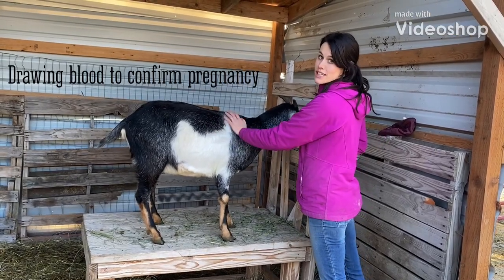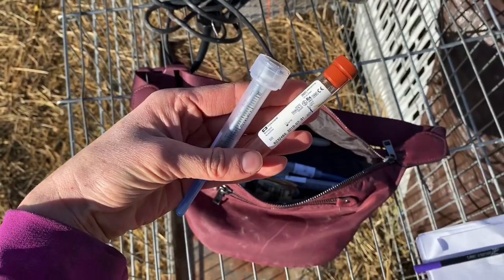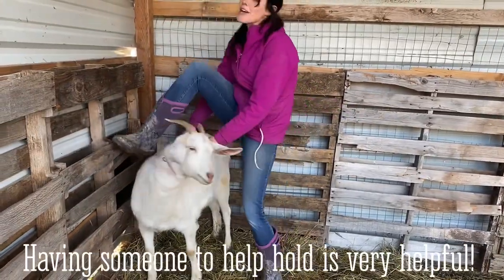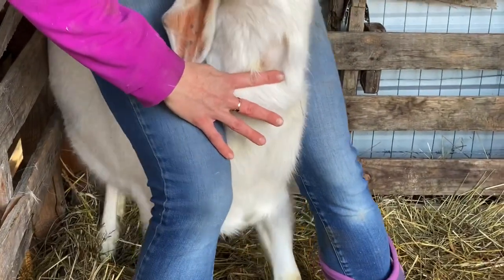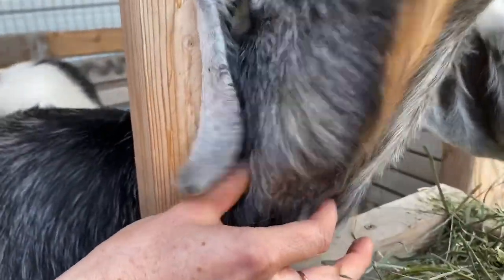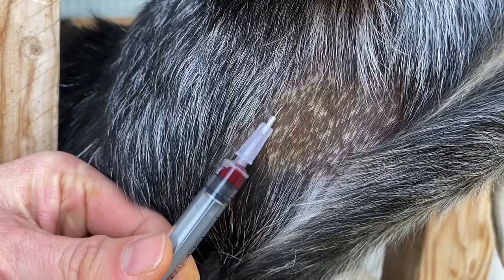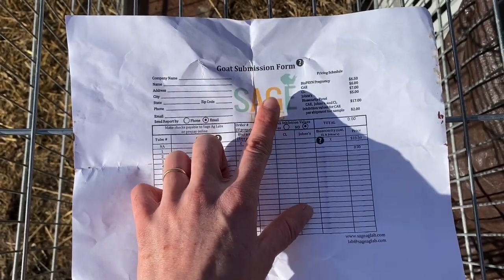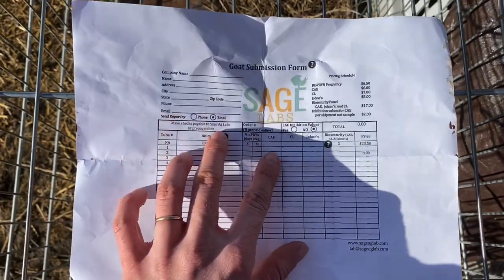How to Draw Blood on a Goat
Blood samples can be used to confirm pregnancy, and to test for diseases like CAE, CL and Johnes. Our local vet charges $72 for a blood draw and pregnancy test for one goat! If I do it myself, and send the sample to a lab, it costs more like $6.50!

Today I am drawing blood to find out if my Nubian goat, Sophia and my Nubian/Saanen goat, Bianca, are pregnant!

I am sending the samples to Sage labs.

Supplies Needed
-electric razor to shave a patch of hair over the vein
-iodine to clean the area before taking the sample(I did not show this step in the video)
-22G needle and 3-5ml syringe
-red top tube